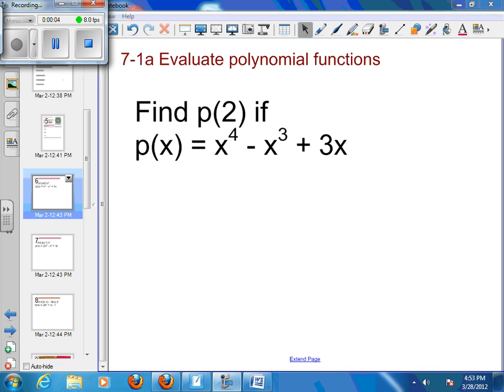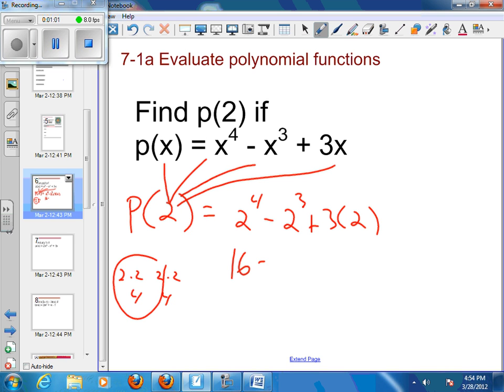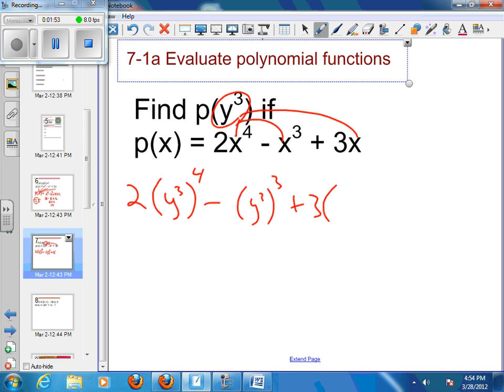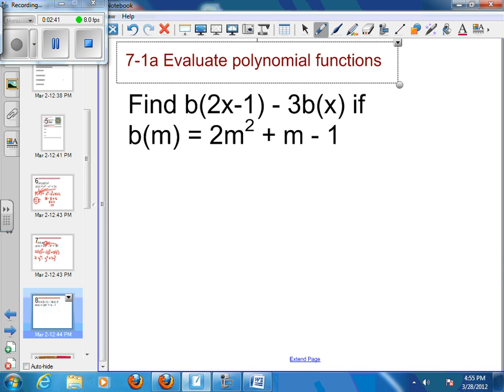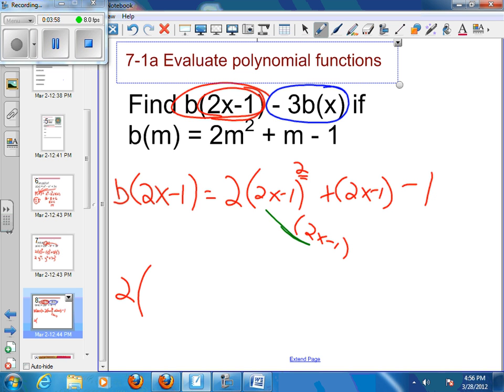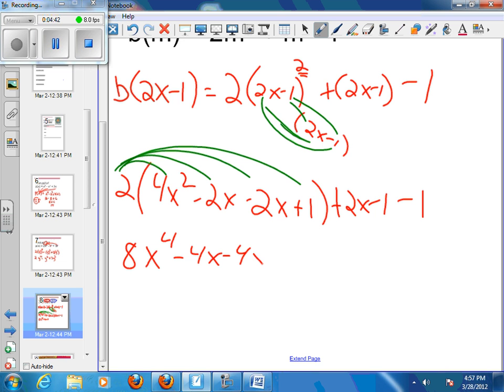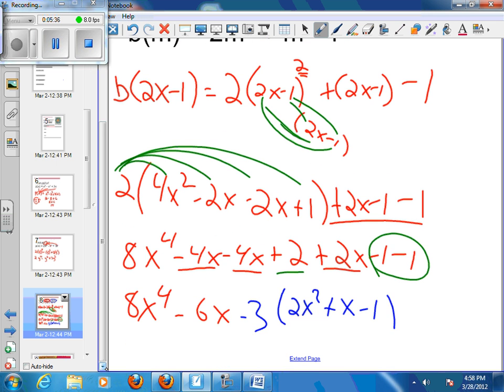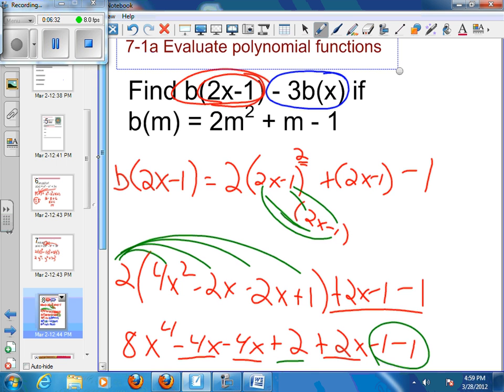7-1 Polynomial functions - Example 3.wmv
Find Functional Values of a Polynomial Function